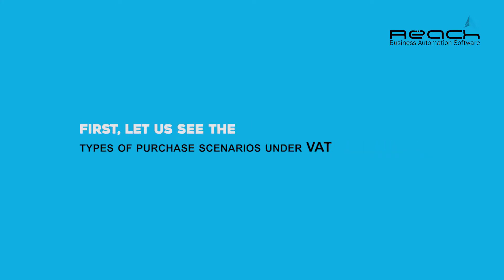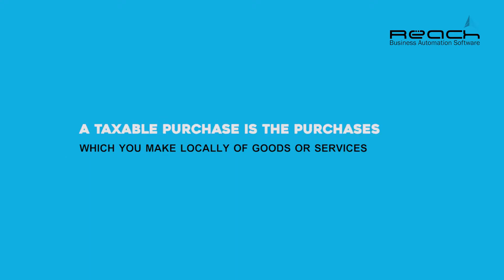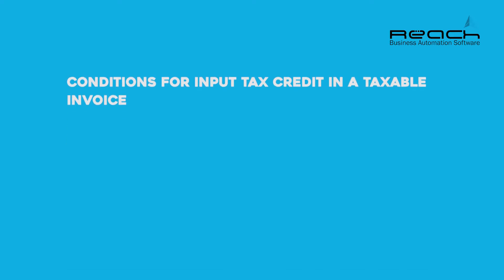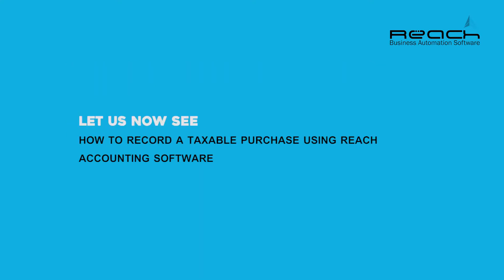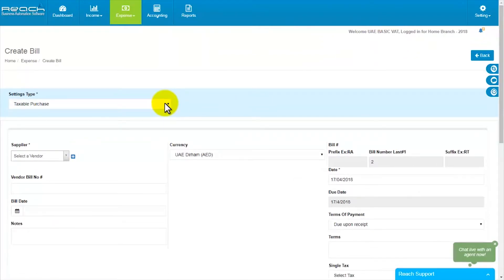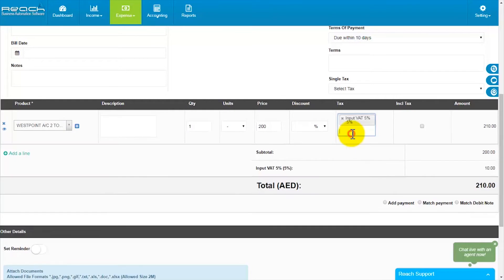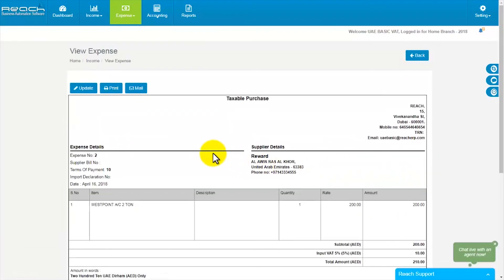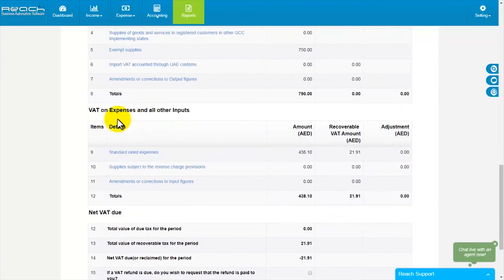VAT - Taxable Purchase under VAT in UAE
A Taxable purchase is the purchases which you make locally of goods or services.
The tax paid on taxable purchase can be adjusted against the tax collected on sales; This is known as input tax credit

In this video I will teach you how to record a Taxable Purchase.